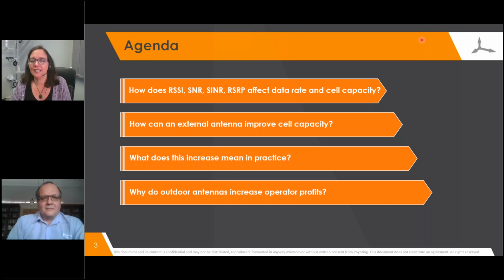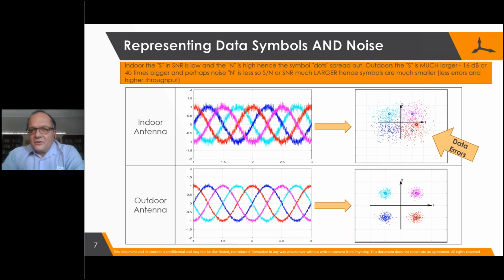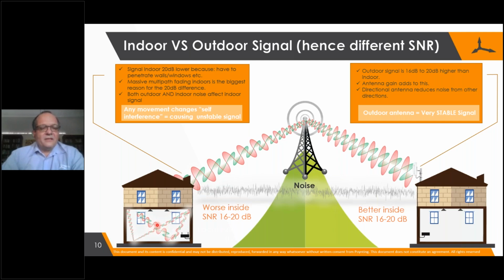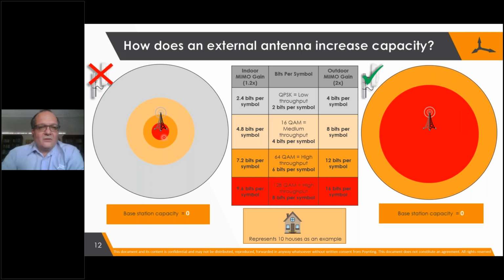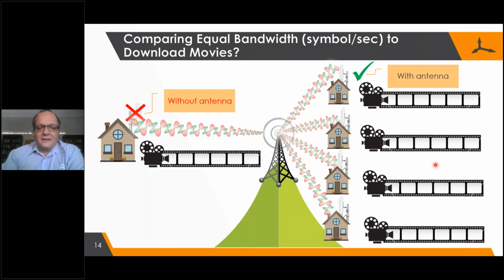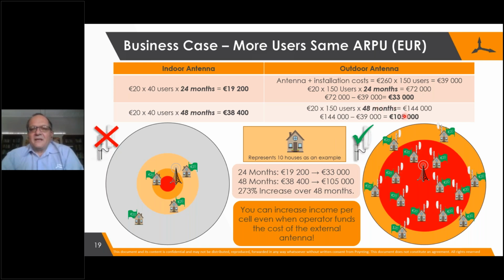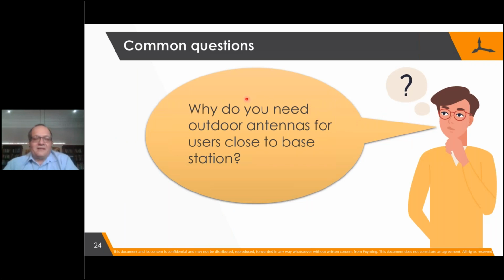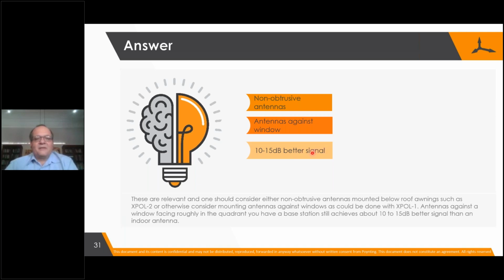Webinar 4: Taking Fixed Wireless Access (FWA) from bits to Bytes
In this webinar we discus how fixed wireless networks using outdoor antennas can save a Mobile Network Operator (MNO) money. Start at 2:16 to skip the introduction:).

0:00 Welcome and Introduction
1:50 Agenda
2:16 How does RSSI, SNR, SINR, RSRP affect data rate and cell capacity?
2:30 What is signal to noise.
3:59 What is digital modulation (QPSK, QAM and 16 QAM etc)
6:57 How is SNR represented on constellation diagrams? (Constellation Diagrams showing the effects of Noise on bps.)
8:42 How increasing signal increase bits/symbol and hence data rate?
12:53 Impact of Outdoor Antenna on SNR, MIMO and Modulation Rate and hence internet speed.
15:20 Why does outdoor antennas give better 2x2 MIMO speed increase?
18:45 How (and by how much) does external antennas increase cell capacity?
25:36 How outdoor antennas increase users per cell (cell capacity)? Movie download example.
27:41 Why do outdoor antennas increase operator profits?
32:58 Why is this not done by everyone?
35:50 How does cellular data user benefit from outdoor antennas?
37:45 How to overcome operator objections? Some common questions and answers.
45:12 Thank you for joining - Contact Details.

There is a huge money saving opportunity for mobile operators in using outdoor antennas as part of a Fixed Wireless Access (FWA) solution. Normally operators only consider outdoor antennas as a solution to fix signal problems for customers on the fringe of reception, but in this webinar we show that there is a real business case for a MNO to save money when using outdoor antennas as part of their FWA solution.

This is one of the rare occasions when a technical approach can solve a business problem. An operator can get much more revenue from the same infrastructure, as they can increase the capacity of a base station by a factor of 4 or 5, by adding outdoor antennas to their solution.

Want to increase the revenue from your current infrastructure?

Have a look at this recording where we will cover:

• Factors influencing FWA (Signal to Noise Ratio, MIMO, etc.).
• How to improve your FWA experience.
• How an external antenna improves throughput.
• How does an external antenna increase capacity.
• How does the end user benefit from FWA.

*Dr. André Fourie is CEO of Poynting Group has a Ph.D Electrical Engineering 1991 and was a Professor at the University of the Witwatersrand until 2001. He founded Poynting Antennas 2001 and is listed as inventor in over 30 patents. Dr Fourie has published over 50 academic papers as well as 4 books.

2021 June updated